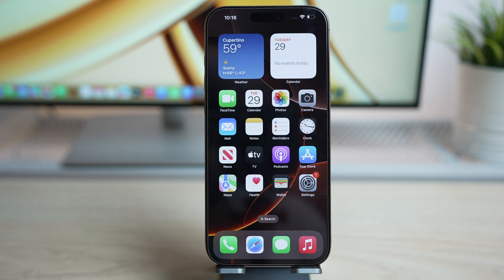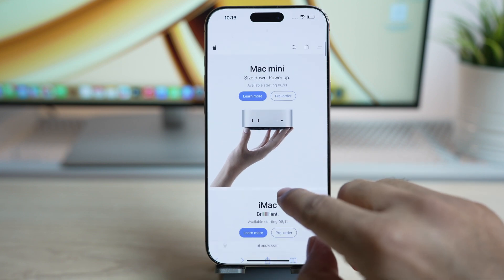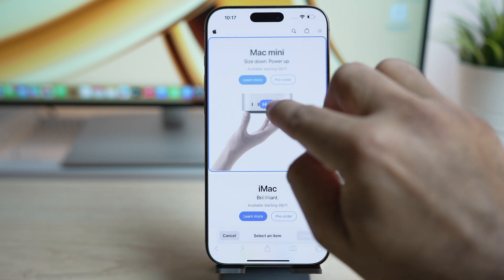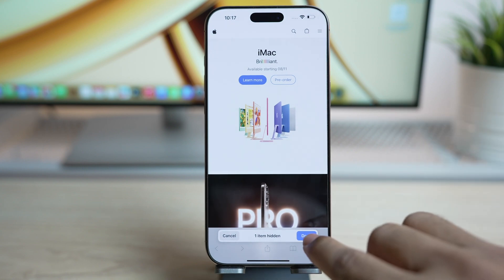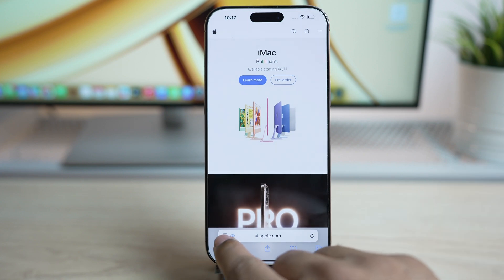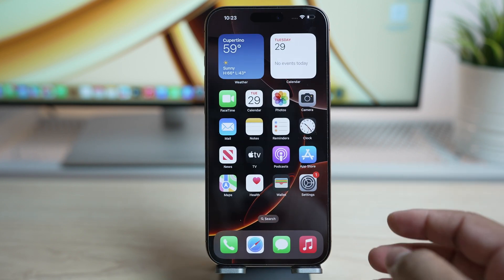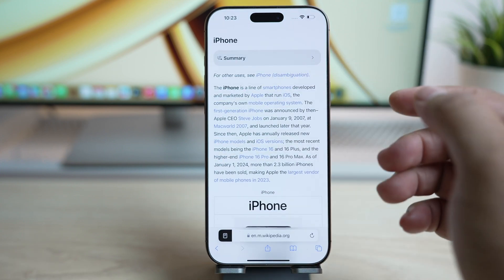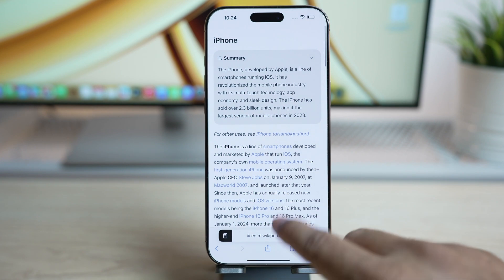New Safari Features on iOS 18.1 for iPhone 16 /16 Pro Max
Check out my video on new Safari features in iOS 18.1

This includes how to hide distracting items on web pages and AI features that gives you summary of web articles using Apple’s new intelligence.